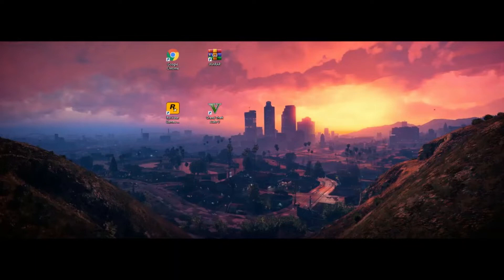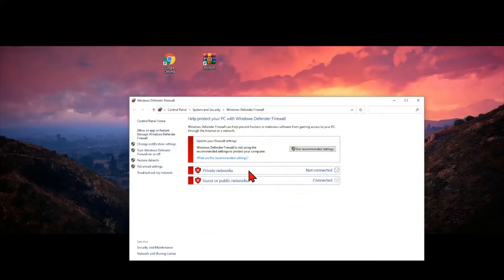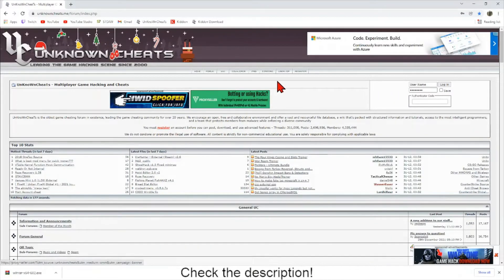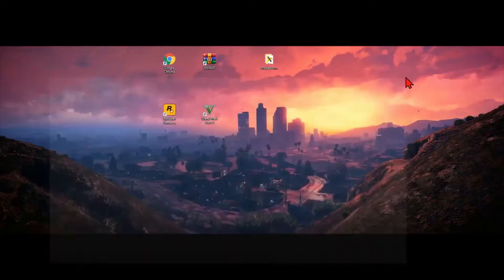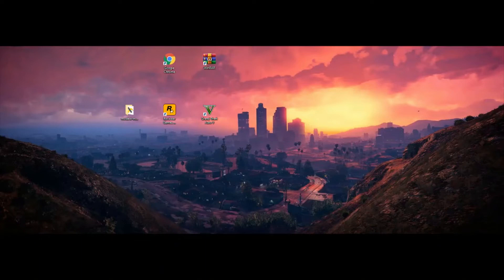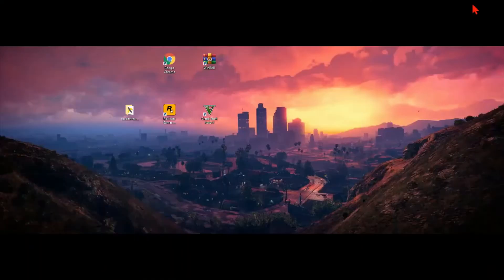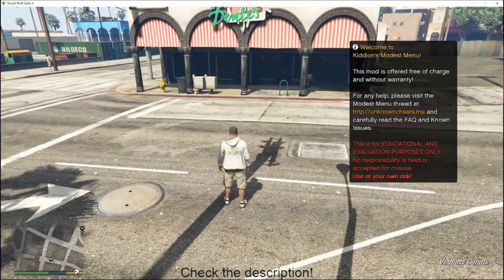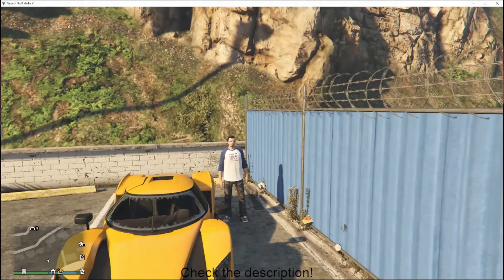FREE!!! Kiddion Mod Menu Download Tutorial!! 2022!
Needed: PC, GTA 5 For PC, WinRAR, Windows firewall turned off, UnknownCheats Free account, Menu- from UnknownCheats.

*Start GTA5 and wait until the game has fully loaded
*Start the mod

Default keys include:
(F5) to show/hide the menu,
(Numpad 0) to go back,
(Numpad 8) and (Numpad 2) to navigate up/down through the menu options.

(Numpad 4) and (Numpad 6) to decrease/increase the current value.
(Numpad 5) to activate an option, toggle its value or applying any changed setting.

Fair rights to use the song have been granted.

*No responsibility is held or accepted for misuse.*